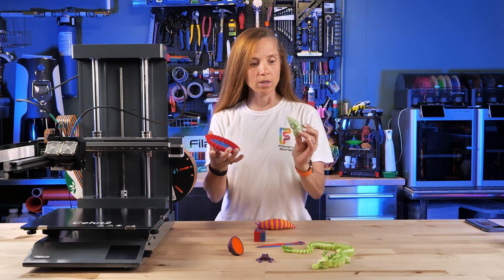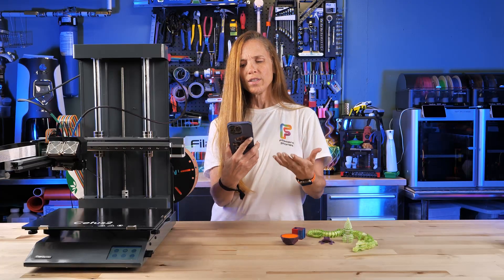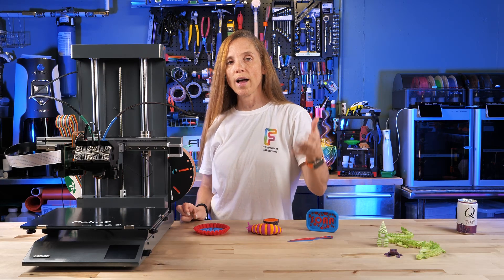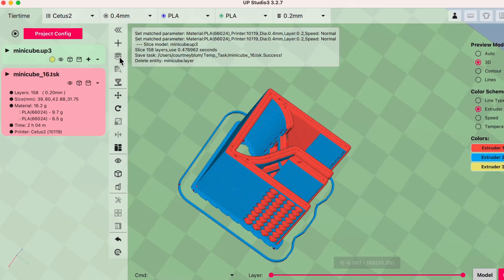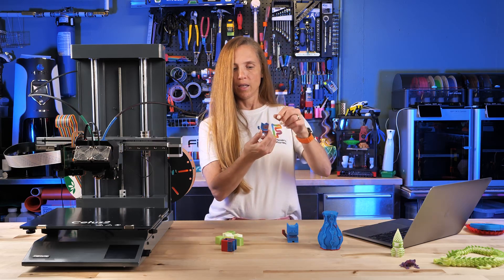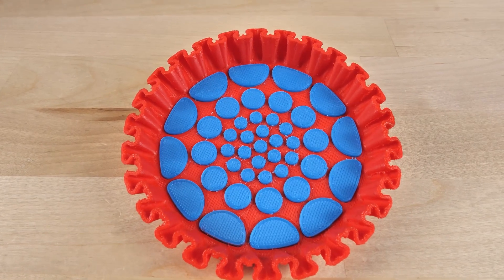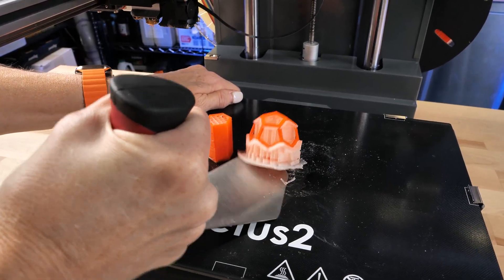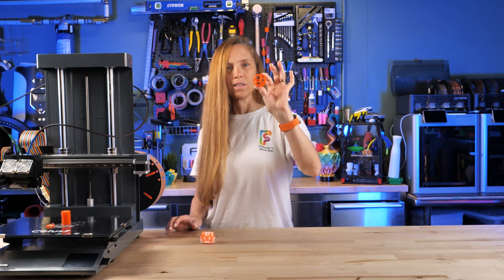My Experience with the Cetus 2 3D Printer!